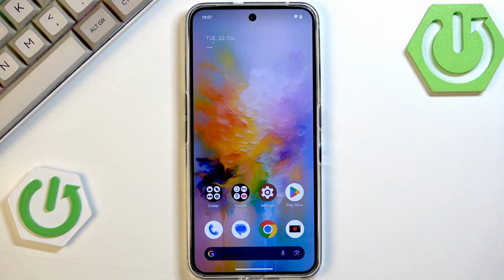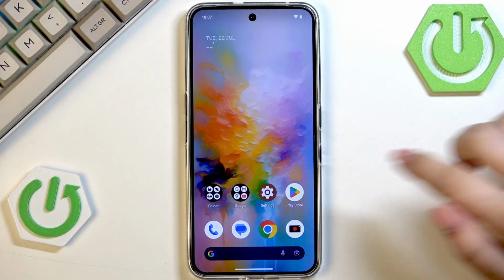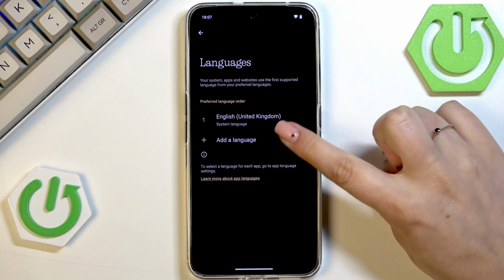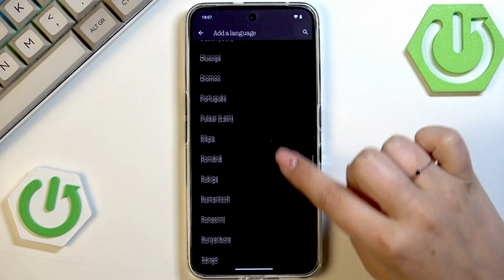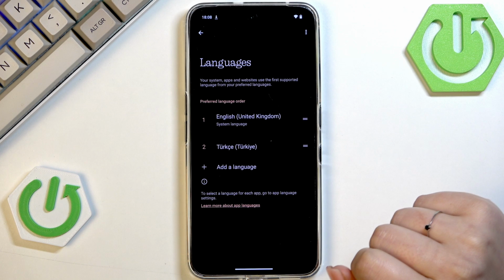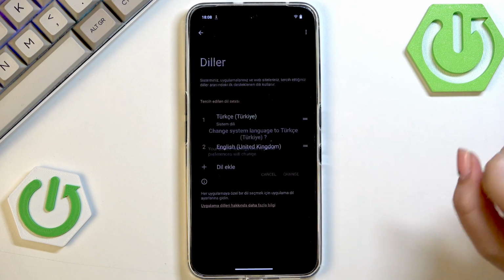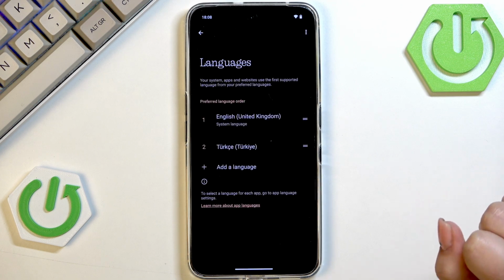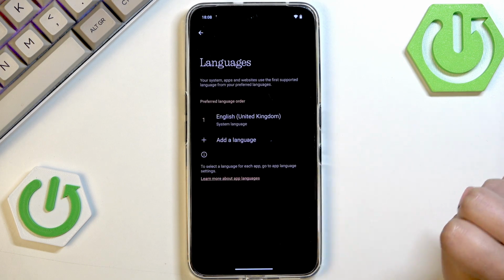NOTHING Phone (3) – How to Change System Language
If you want to use your NOTHING Phone (3) in a different language, this video will show you exactly how to change the system language step by step. Learn how to access the language settings, add a new language, set it as the default, and even remove unwanted languages from your device. Whether you need to switch to your native language or just want to explore your NOTHING Phone (3) in another language, this guide will help you do it quickly and easily. All instructions are clear and easy to follow, making it perfect for all users of the NOTHING Phone (3).

How to change language on NOTHING Phone (3)?
How to add a new system language on NOTHING Phone (3)?
How to remove a language from NOTHING Phone (3)?

0:00 Introduction
0:07 Open Settings and go to System
0:20 Access Languages and add a new language
0:40 Search and select your preferred language
0:52 Set the new language as default
1:18 Remove unwanted languages
1:28 Summary